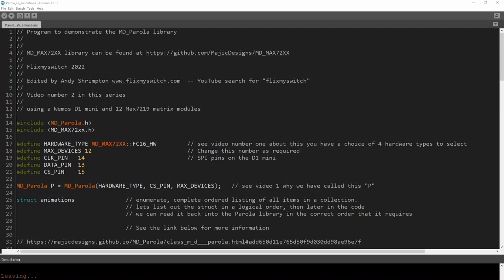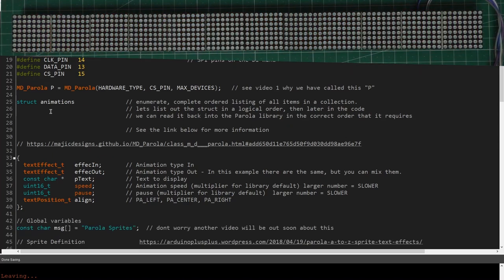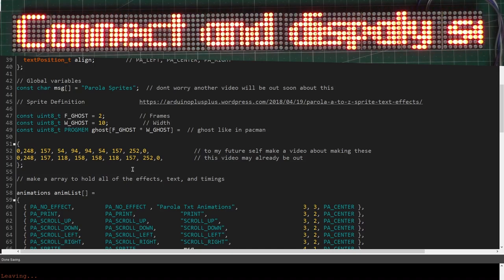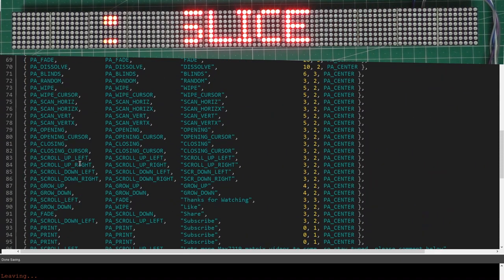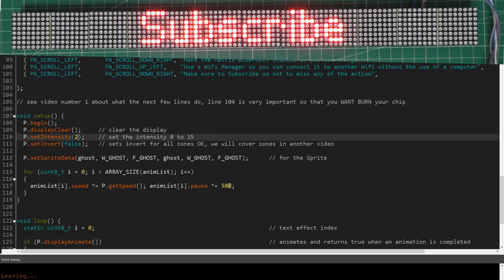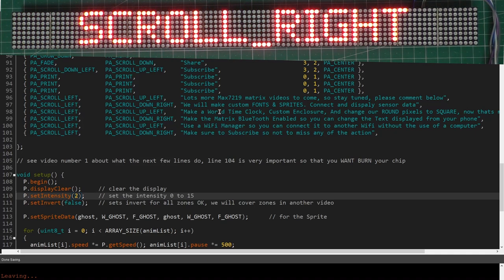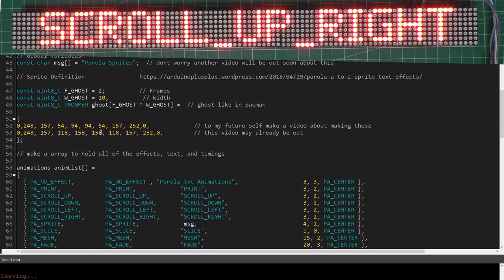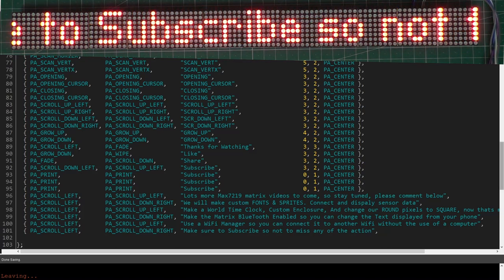Max7219 LED Matrix Parola Library Part 2 Animations & Sprites Arduino ESP8266 0046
Max7219 LED Matrix Arduino and esp8266 tutorial.  Animation and Sprites one of the main things that the Paralo Library is very good at.

With just a few lines of code to can make some great effects.

More information, the CODE and any updates can be found upon my website.  I do this as its a much better way for me to be able to post the information, and corrections to the video.

Looking for two new subscribers today to get me over the 100 barrier.  Who will be number 100?

and then modified to my design

The library implements functions that allow the MAX72xx to be used for LED matrices (64 individual LEDs), allowing the programmer to use the LED matrix as a pixel device, displaying graphics elements much like any other pixel addressable display.